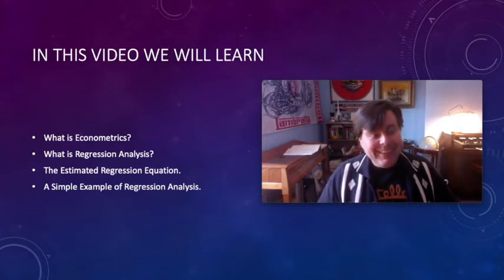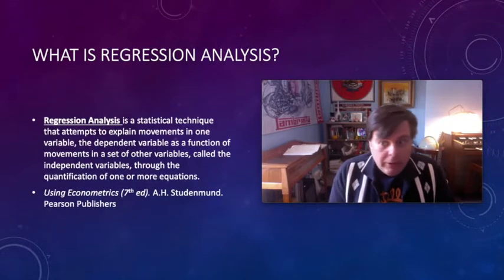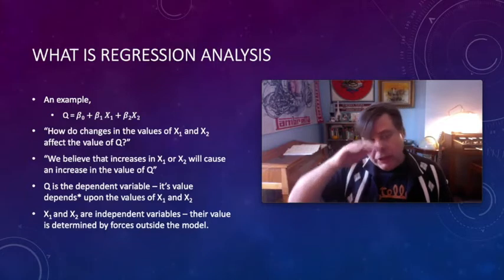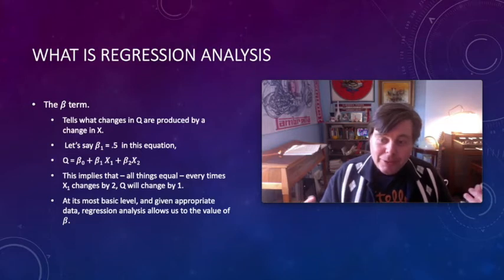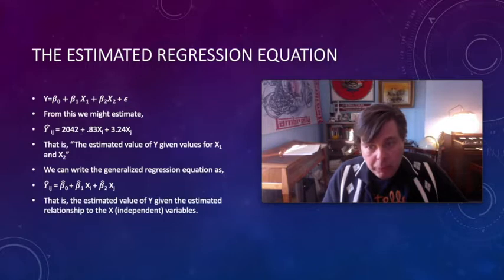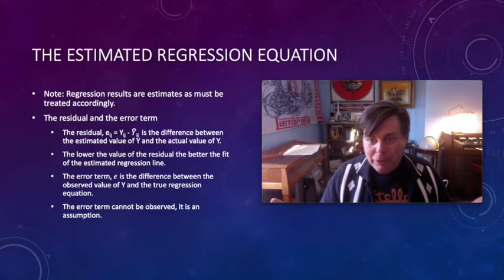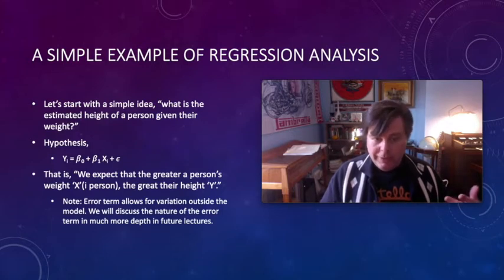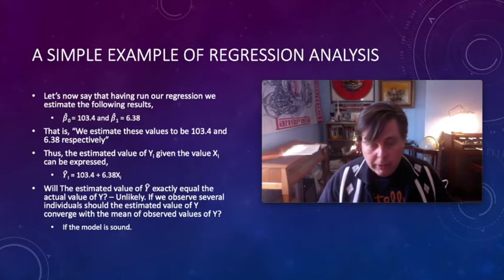Introductory Econometrics -- What is Econometrics?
This is the first lecture in a series on Introductory Econometrics. Speaker: Dr. Thomas Kemp        U of Wisconsin - Eau Claire